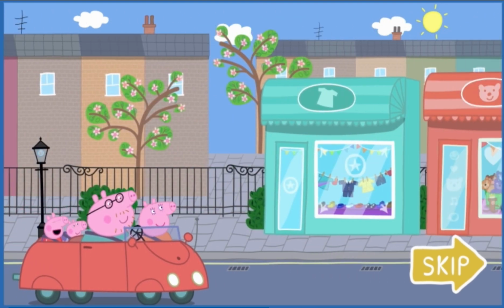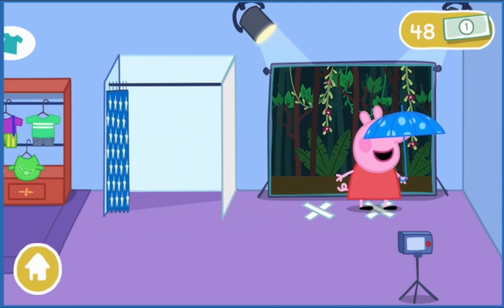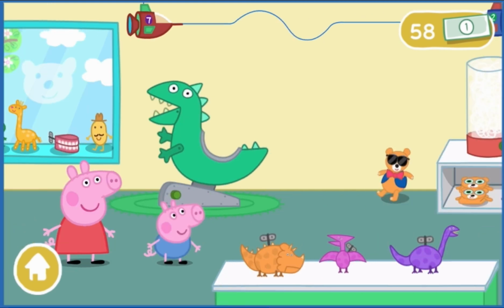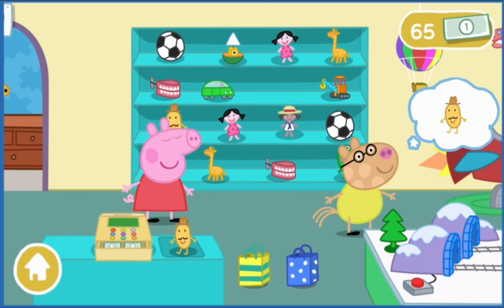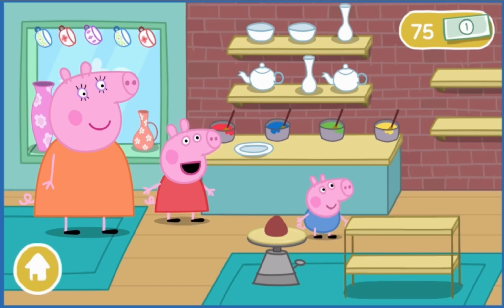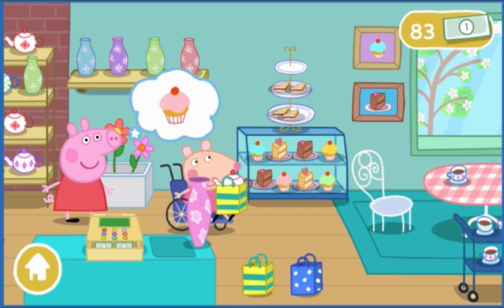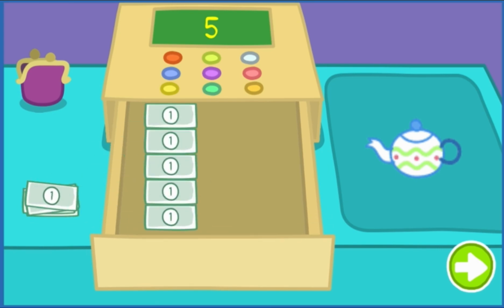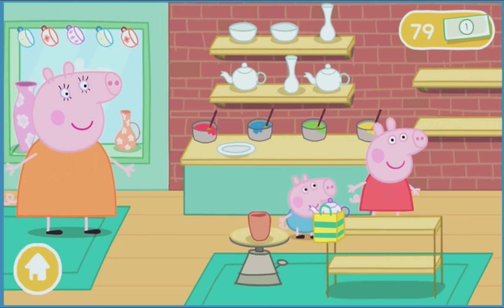Peppa Pig Full Episodes | New Peppa PigI Peppa Pig 2023 | Kids Videos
Peppa Pig Full Episodes | New Peppa Pig
I Peppa Pig 2020 | Kids Videos
Paw Patrol| Mighty Pups Games |Family Games | Paw  Patrol Games | Games|Rubble Nickelodeon
patrol